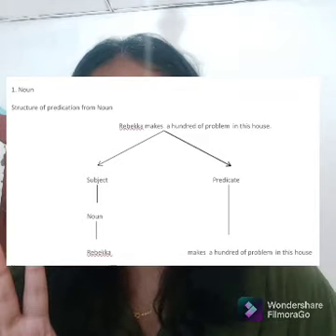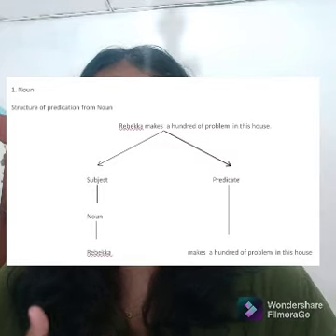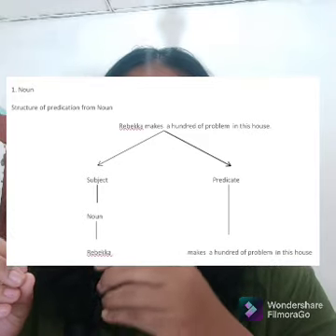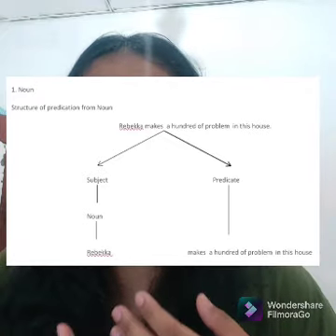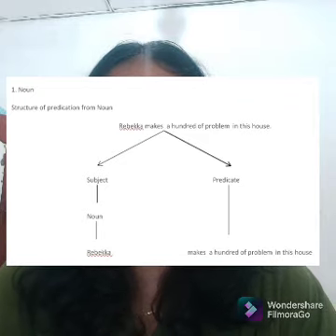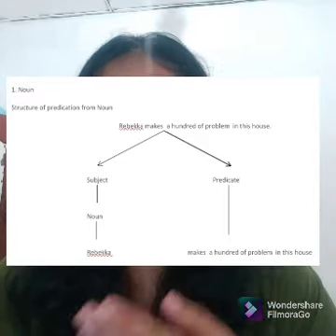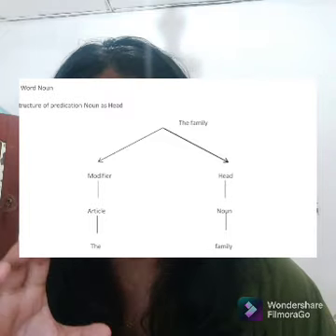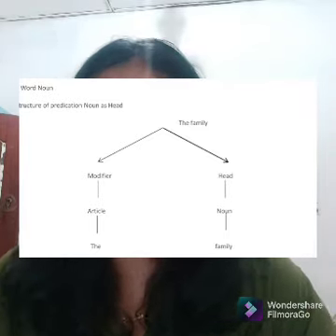TREE DIAGRAM //ENGLISH SYNTAX// REBEKKA 1901030078